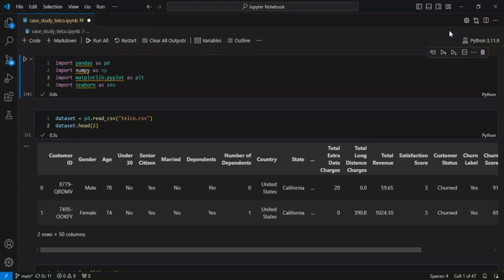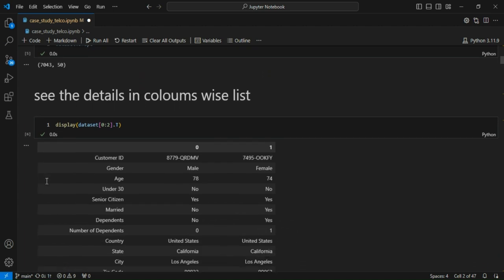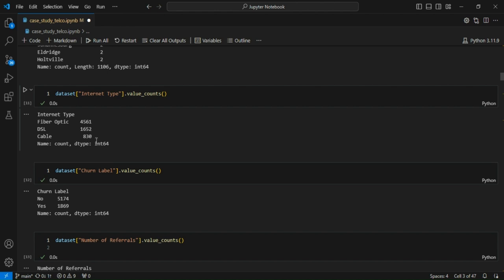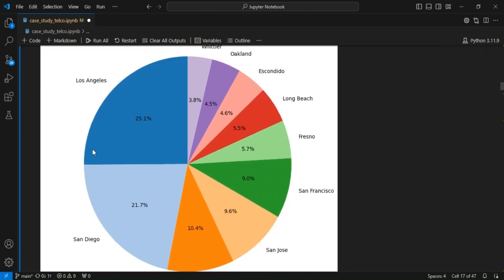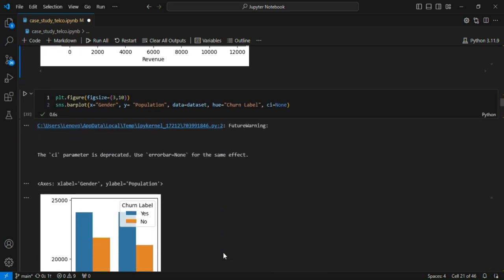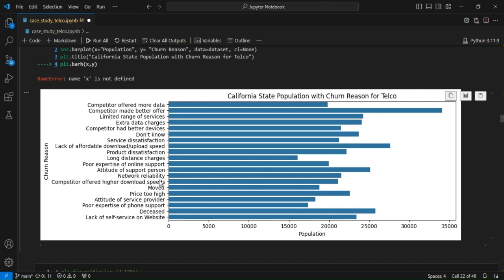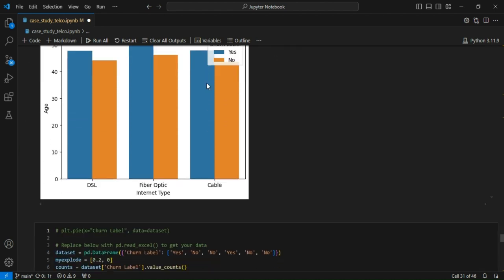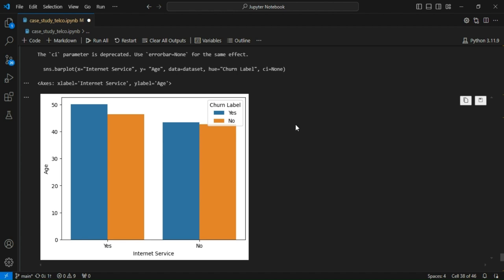Explore how to do Data Analysis, cleaning and visualization best for beginners to learn and practice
Welcome to our comprehensive tutorial on data analysis with Python! In this video, we dive deep into the world of data analysis, focusing on practical, hands-on practice. We use a dataset of Telecom Churn, which you can easily find and download from Kaggle, to demonstrate the entire process of data cleaning and exploratory data analysis (EDA).

What You'll Learn:

How to access and download datasets from Kaggle
Step-by-step data cleaning techniques
Exploratory data analysis (EDA) using Python
Visualizing data insights with popular libraries

Tools and Libraries:

Python
Pandas
NumPy
Matplotlib
Seaborn

Whether you’re a beginner or looking to refine your data analysis skills, this video is packed with valuable insights and practical tips to help you master data analysis in Python. By the end of this tutorial, you'll be equipped to clean and analyze your own datasets, draw meaningful insights, and create compelling visualizations.

Download the Dataset: Telecom Churn Dataset on Kaggle